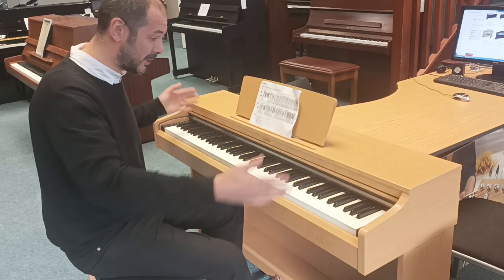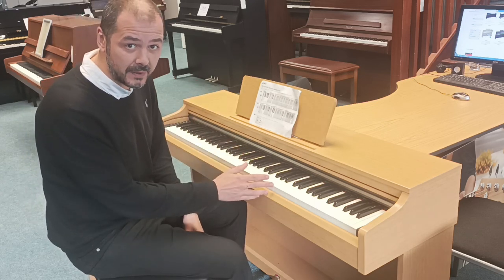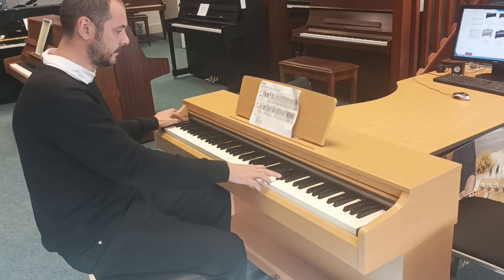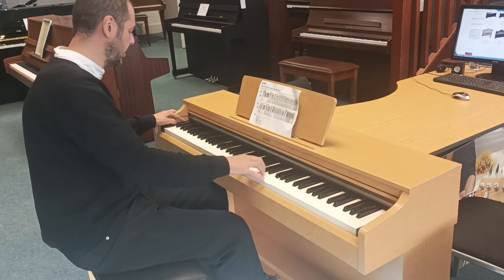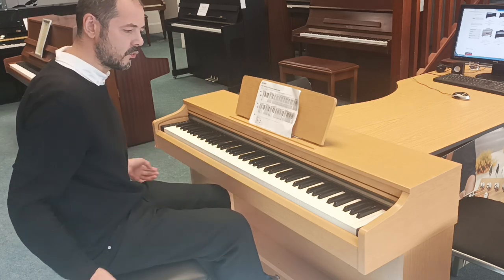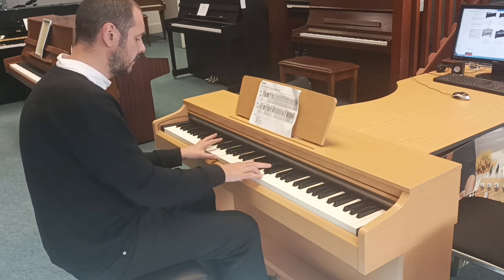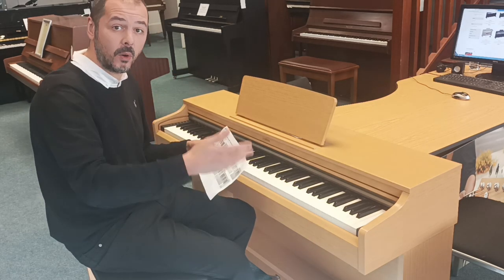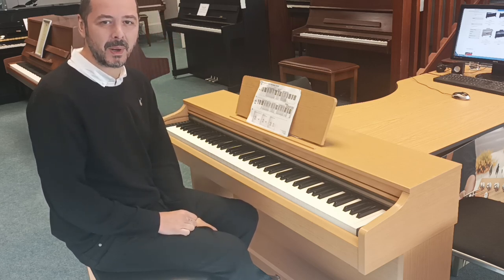Used Yamaha YDP162 Light Oak - Rimmers Music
Here we have Kev showing you why this great Yamaha YDP162 in light oak.

The Yamaha Arius YDP-162 is a beautiful piano to behold. The shape of the piano is built with the classical console piano cabinet style, complete with a sliding cover and a matching music rest. The piano comes with a simple assembly process, which will set the body of the keyboard on matching legs complete with a piano back, and a three pedal unit system across the base of the piano. The three pedal unit has the customary soft, sostenuto, and sustain pedals any serious piano player would be looking for. As far as measurables are concerned, the YDP-162 stands 33 inches tall off the floor, stretches 53 inches wide, and is 16 ½ inches deep. Because of the style of this piano, it weighs 92 lbs. The YDP-162 houses the Graded Hammer (GH) keyboard, which is a dependable system. The action comes with desirable Synthetic Ivory Key Tops which are specifically engineered to replicate the feel of real ivory keys on an actual grand piano and also absorb moisture from the piano player’s fingers, something that would be especially helpful during live performances or extensive practice sessions.

“This piano is in near perfect condition with only one discrepancy – the wrap on the left hand side is coming away ever so slightly (pictured). Other than that it has been well looked after by only one previous owner and is in full working order.” Kev Atherton – Rimmers Music